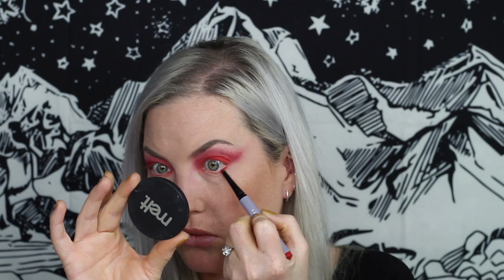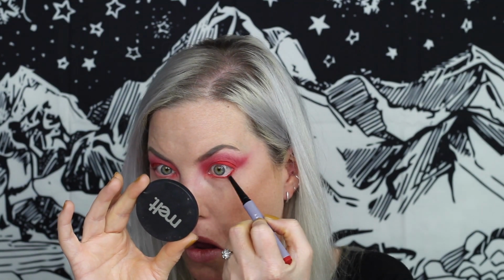Devina Cosmetics Red Eyeshadow Tutorial - Indie Makeup - Sarah Sargent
Hi Guys! Now is a better time than ever to purchase from small indie brands so today I'm featuring Devina Cosmetics.

ON EYES:
Devinah Cosmetics eyeshadow in Salvatore, Adorn and Lucretia
Sugarpill Love+ eyeshadow & Lullaby Lashes
Fenty Beauty liner in Cherry Punk
Milk Makeup Kush Mascara
ABH dip brow in taupe

ON LIPS:
Marc Jacobs Beauty Sugar Sugar Enamored Gloss
Bite Beauty 050 Lip Pencil

ON FACE:
KVD Vegan Beauty lockit powder foundation in light 135, contour sombre, highlight alchemist palette in pink opal
Melt fire fury blushlight